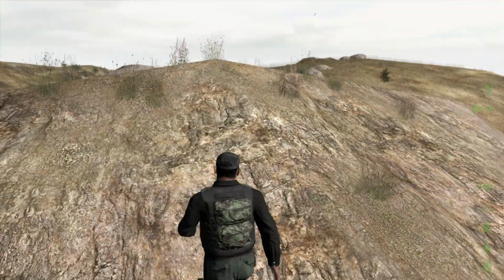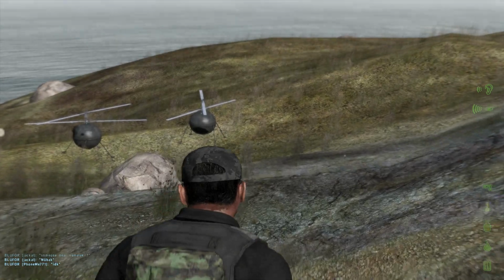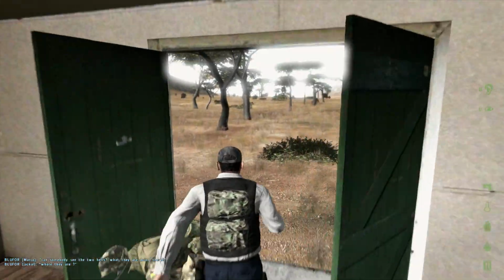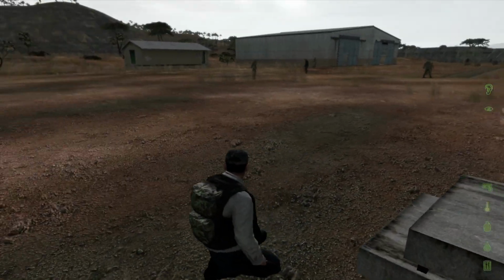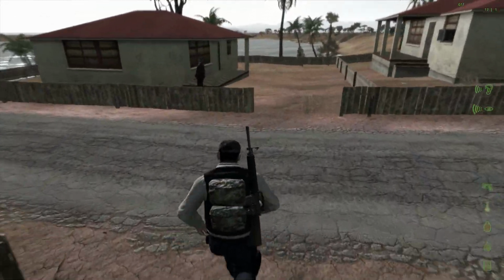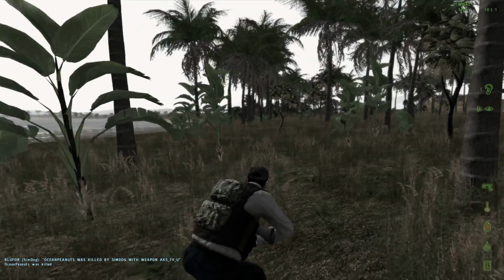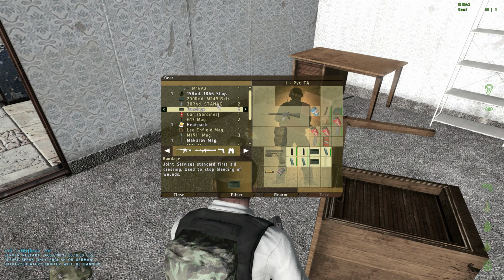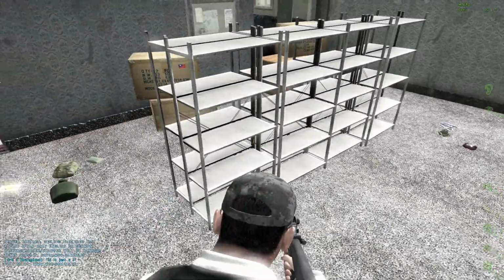✖ DayZ Isla Duala » Zombie Apocalypse » Day1 Ep1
I take a look at DayZ Isla Duala